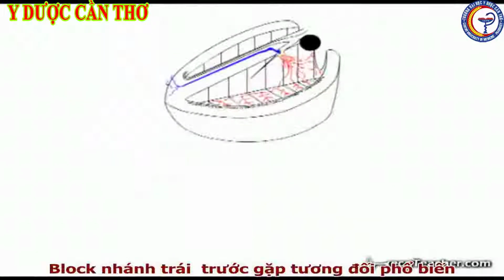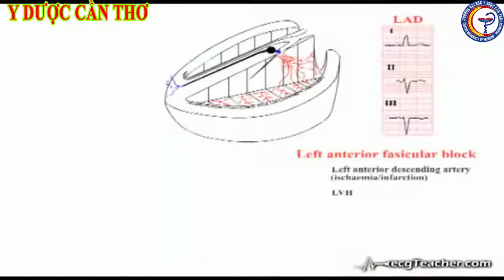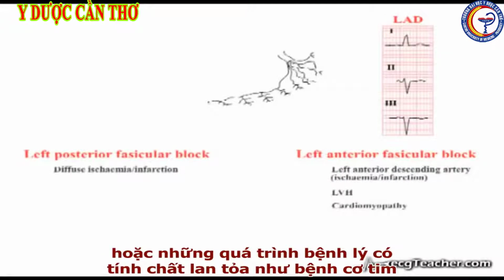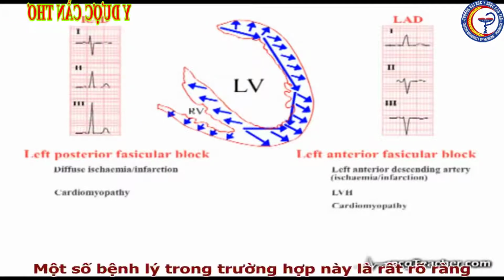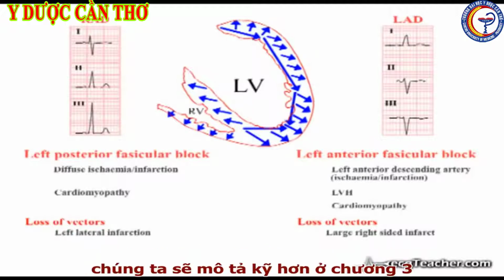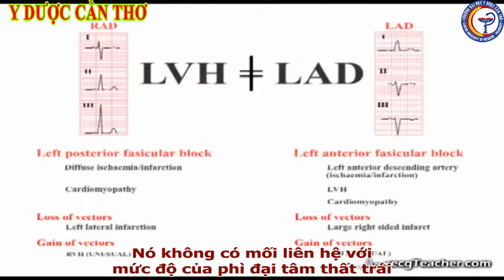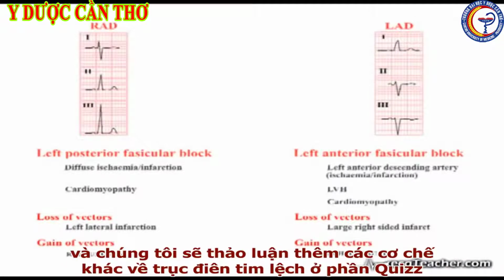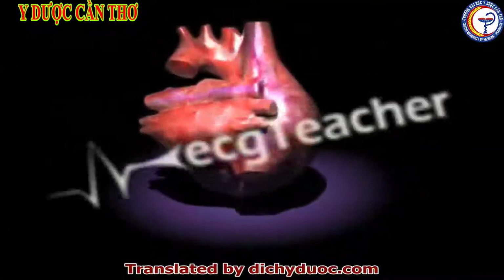ECG Bài 8.2: Lệch trục điện tim - Nguyên nhân.